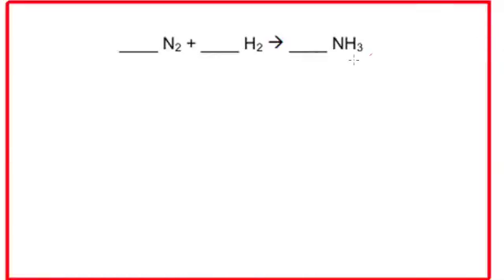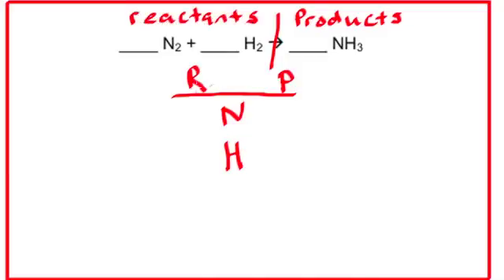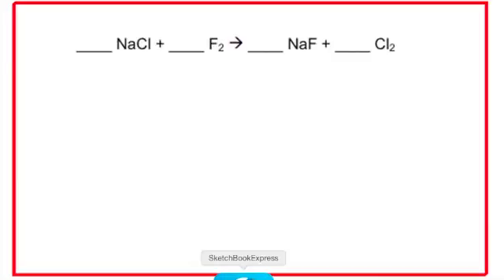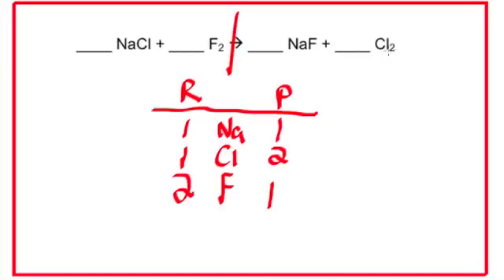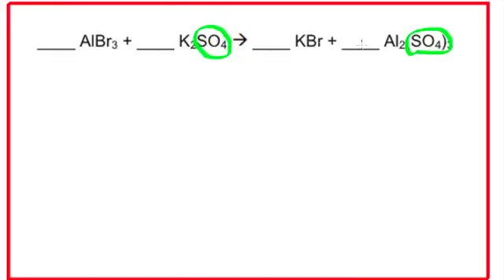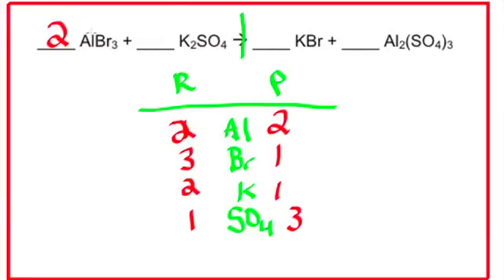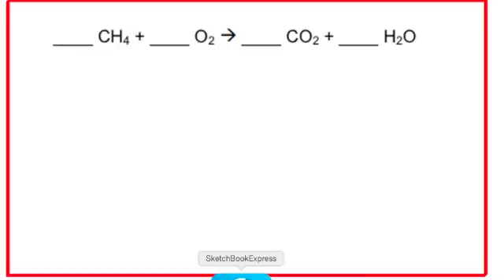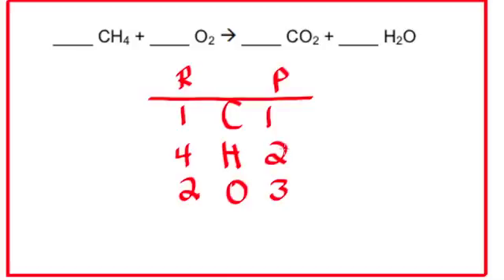balancing chem reactions help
This video is about balancing chem reactions help